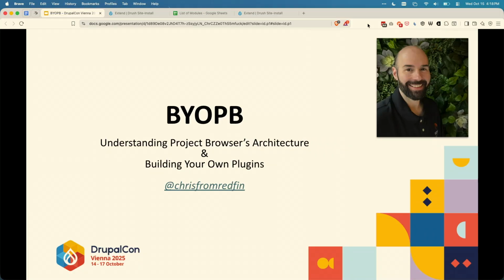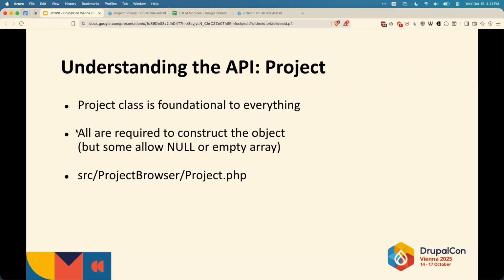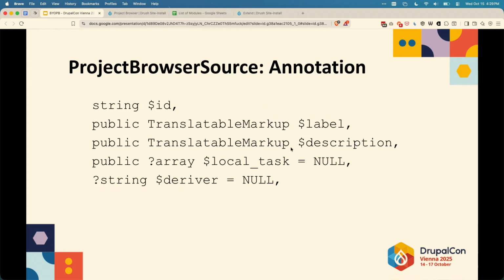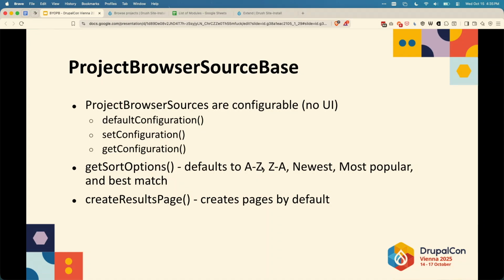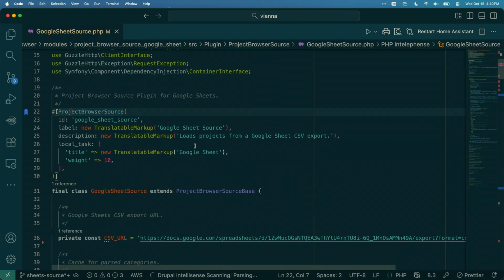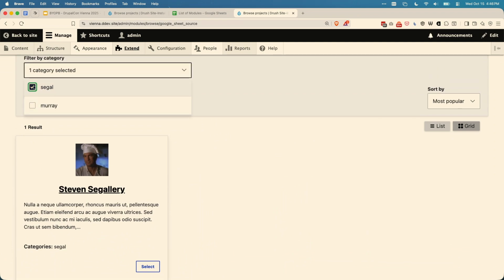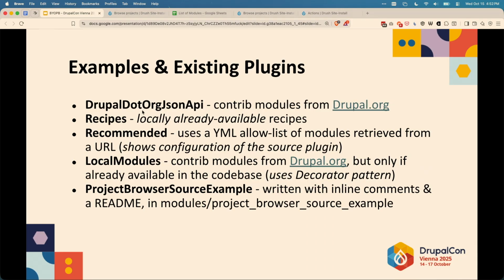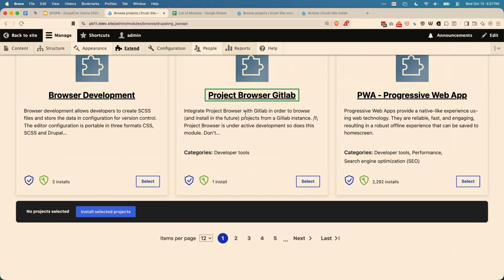BYOPB: Understanding Project Browser's Architecture and Building Your Own Plugins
Speaker: Chris Wells (Chrisfromredfin)

Unleash the power of Project Browser: discover how its pluggable architecture enhances project discovery, then learn how to develop your own Source Plugins to tap into any data source—from Google Sheets to self-hosted Git servers.

Prerequisite
Attendees will get the most from the session if they have a working knowledge of PHP and understand the concepts behind Composer (or another package manager).

Outline
Project Browser 101: Purpose, goals, and core functionalities (7 min)

Architecture Deep Dive: How the pluggable system works (12 min)

Source Plugins: Step-by-step creation of a custom plugin (10 min)

Practical Demonstration: Real-world examples, best practices, and pitfalls (5 min)

Learning Objectives
- Understand Project Browser’s overall architecture and how it enhances module discovery

- Learn the essentials of writing custom Source Plugins for unique data sources

- Gain hands-on tips and best practices for testing, maintaining, and extending Project Browser integrations

Experience level
Intermediate